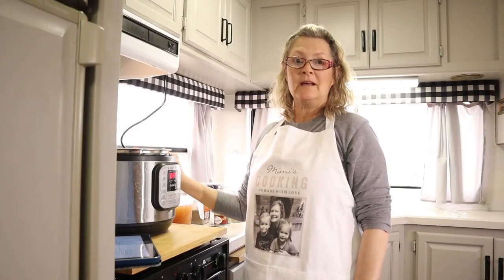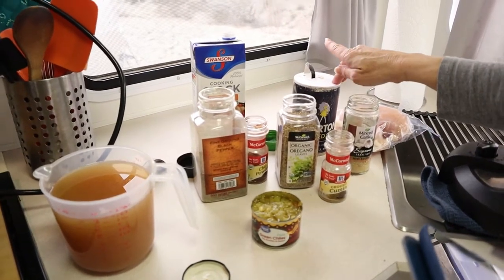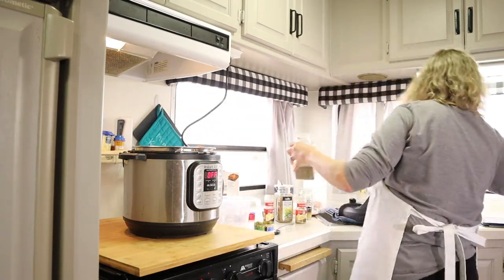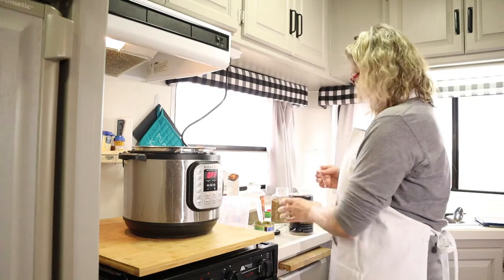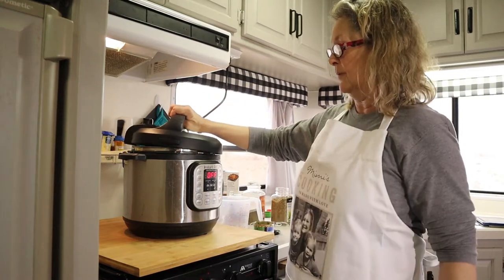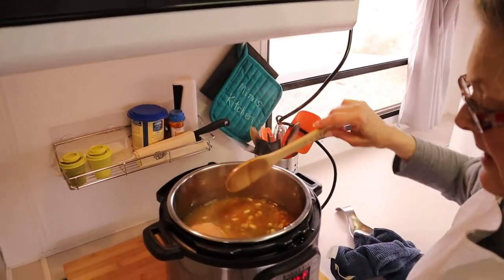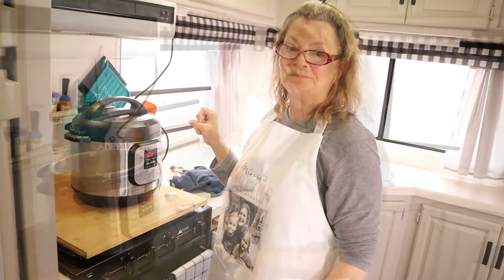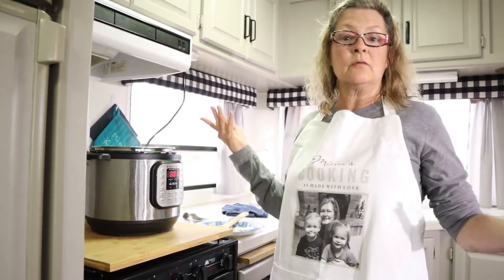Rv Cooking With Kim..White Bean Chicken Chili In The Instant Pot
Kim is cooking for a group tonight so she thought since it was a little cool she would make a hot dish or soup.  Give it a try.